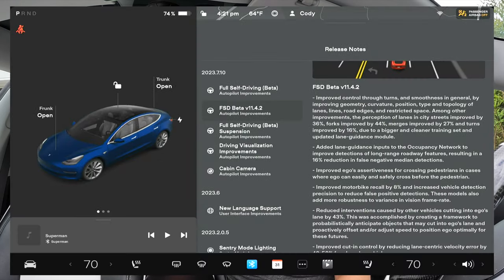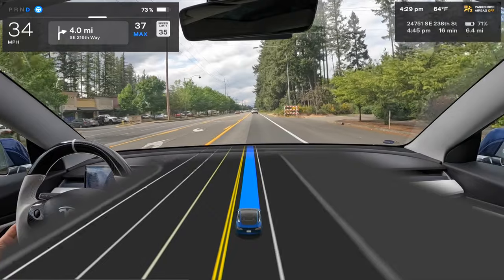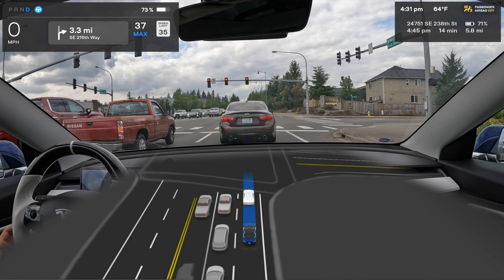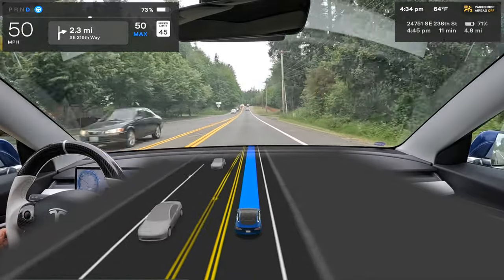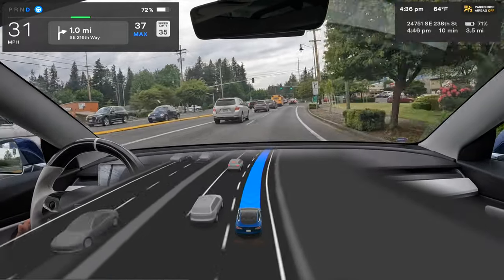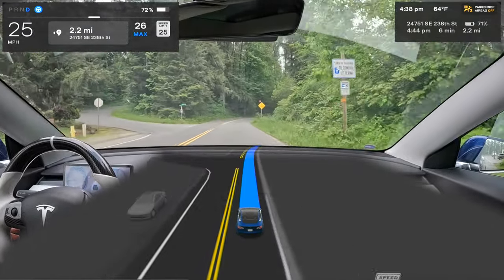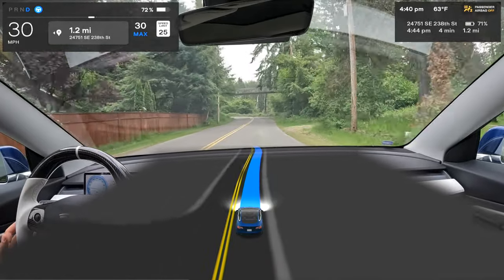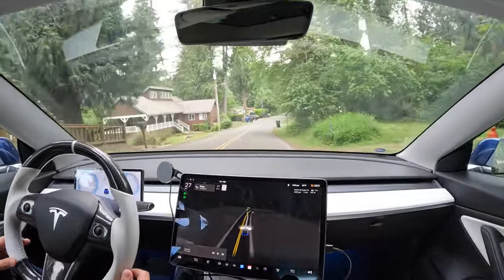Tesla FSD Gets A Little More Restless After Update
Use the following link to get up to 9,000 Tesla credits when buying a Tesla product

…..OTHER ACCESSORIES… ..

…..Join CfTesla… ..

⚡️About my car:
👉HW 3.0
👉FSD 11.3.3
👉White interior